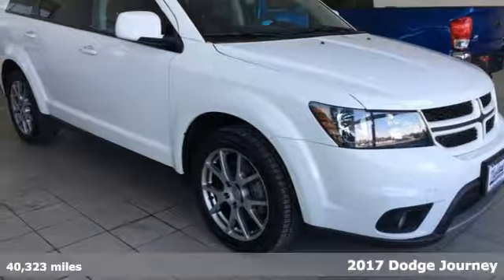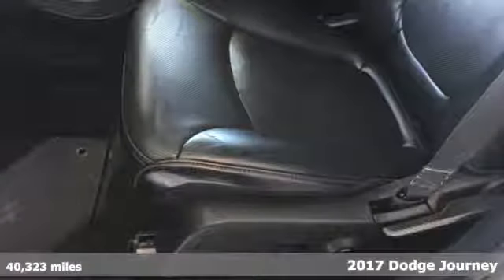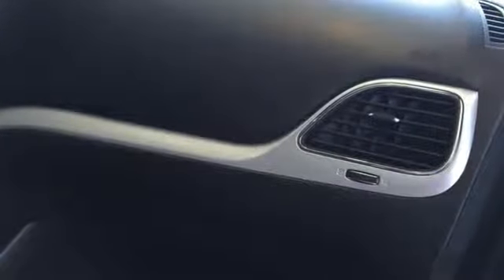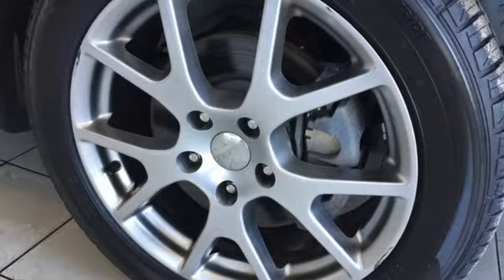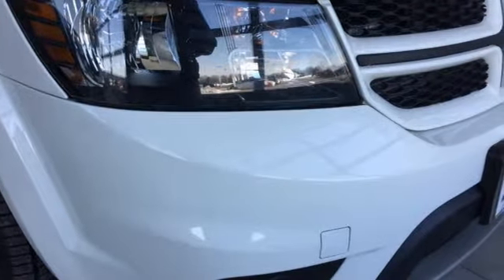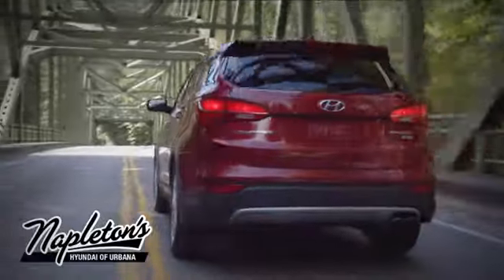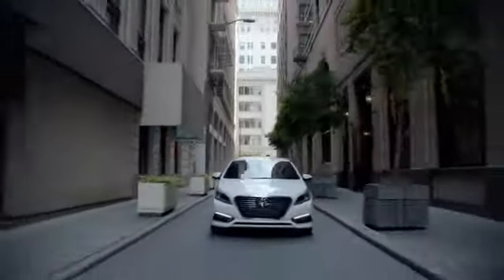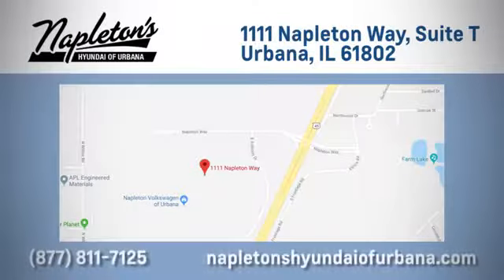Used 2017 Dodge Journey Urbana IL Champaign, IL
Year: 2017
Make: Dodge
Model: Journey
Trim: GT
Engine: 3.6L V6 24V VVT
Transmission: 6-Speed Automatic
Color: White
Interior: black
Mileage: 40323
Stock #: PJPPP25335
VIN: 3C4PDCEG8HT625335
Recent Arrival! 2017 Dodge Journey in White. Clean CARFAX.brbrFREE Car Washes for the LIFE of your vehicle at Napleton's Auto Park, WiFi, Shuttle Service In Champaign, Urbana and Savoy, State-of-the-art service center with clean and comfortable children's play area, customer waiting area, and FREE refreshments. SERVING: CHAMPAIGN, URBANA, SPRINGFIELD, DECATUR, DANVILLE, RANTOUL, MAHOMET, CHARLESTON, MATTOON, SAVOY.

Address:
1111 Obrien Dr,